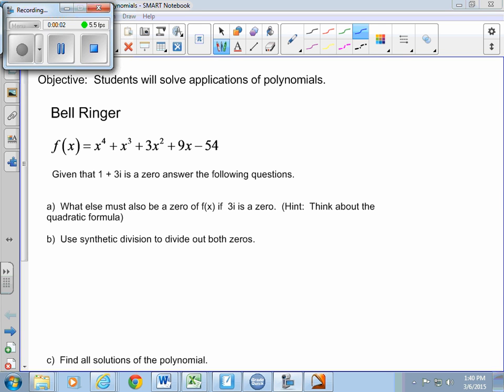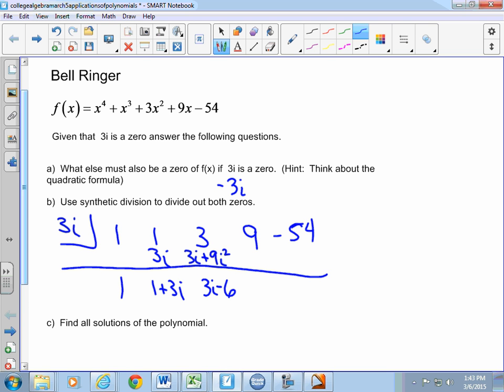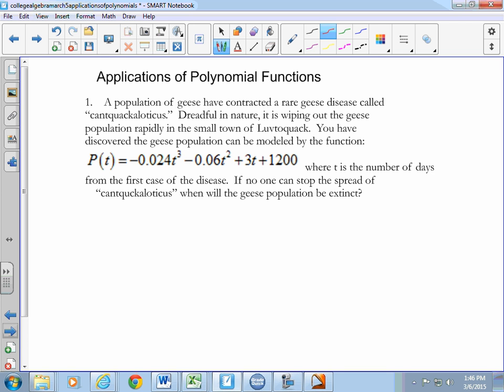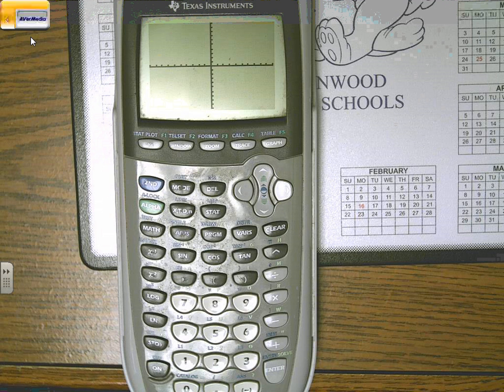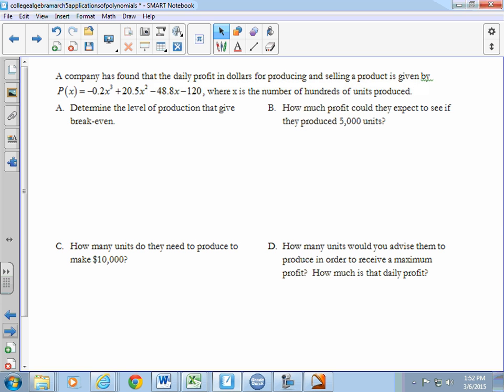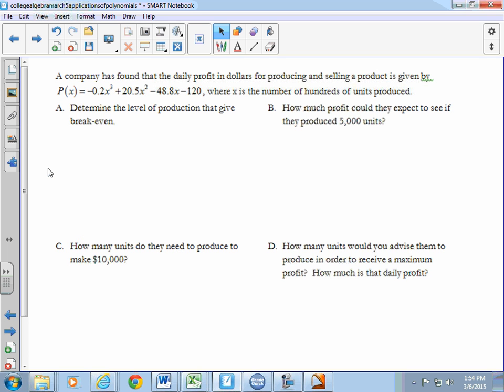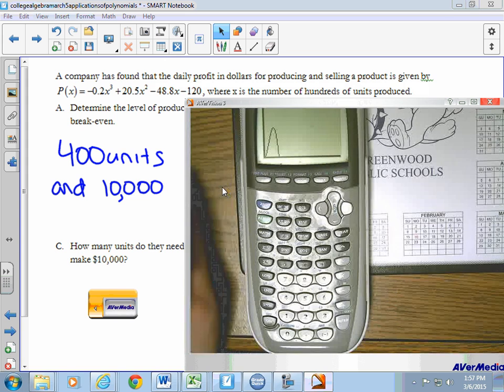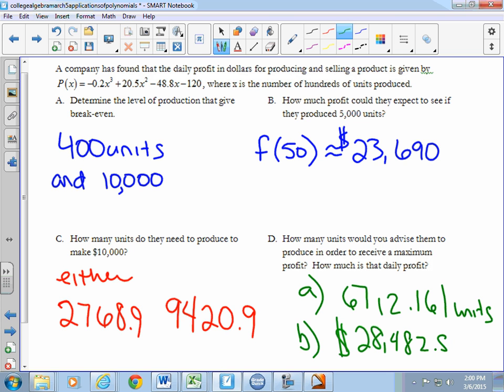March06 0201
Description